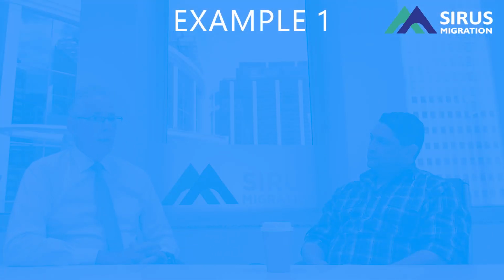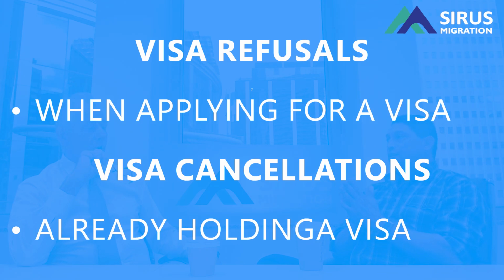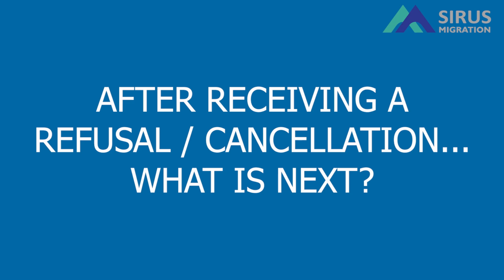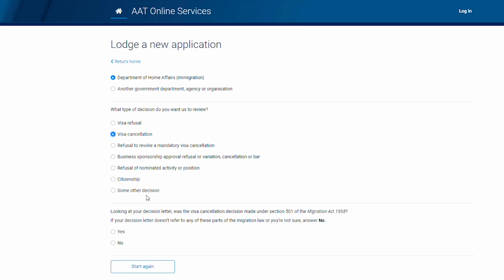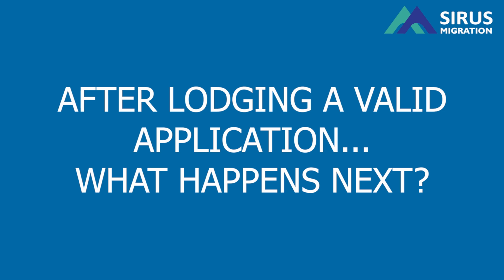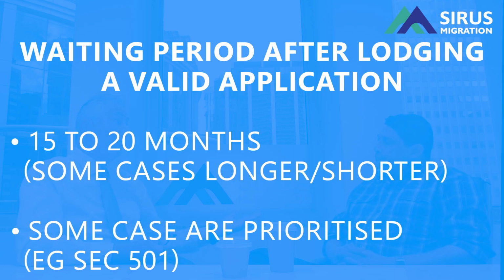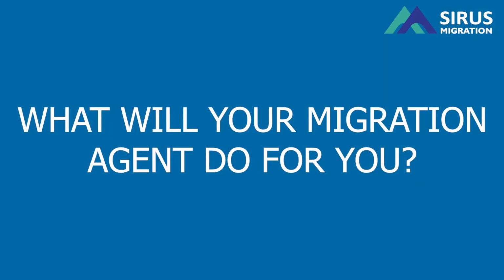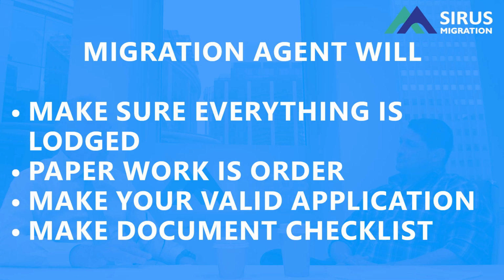VISA REFUSALS & CANCELLATIONS | Episode 1 | AN OVERVIEW PROCESS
In this series registered Migration Agent Willem Oostdyck (MARN 0701537) will introduce you to an overview of the Visa Refusal and Visa Cancellation process. A brief step by step of what you will expect and important tips for you along the way. Look forward to our future episodes as we go in-depth and delve into each stage in detail.

📍  Level 8/344 Queen Street, Brisbane, Queensland